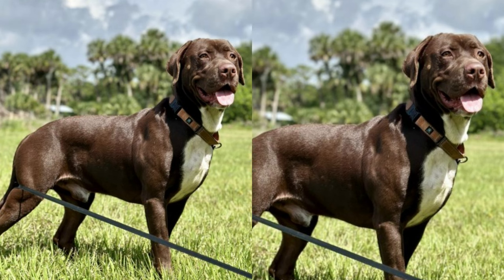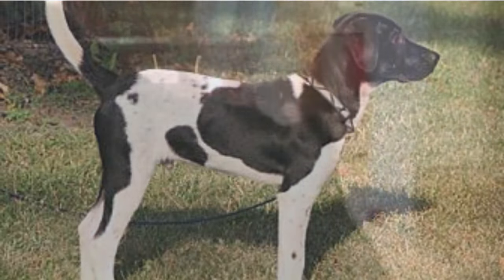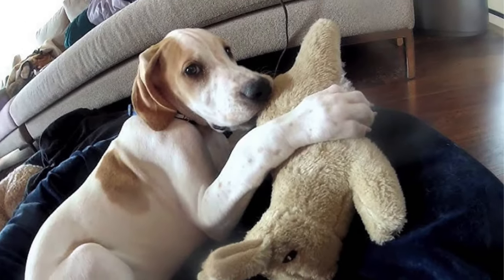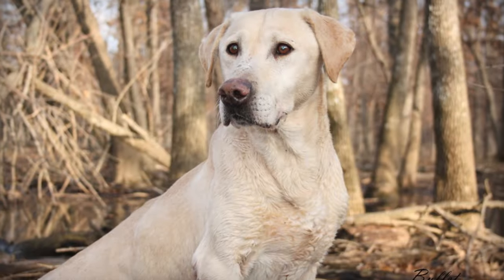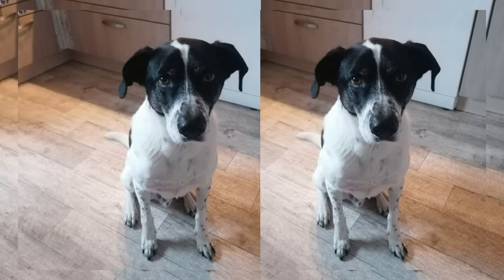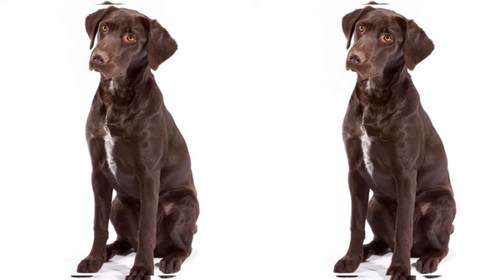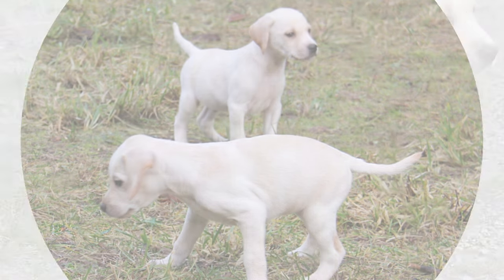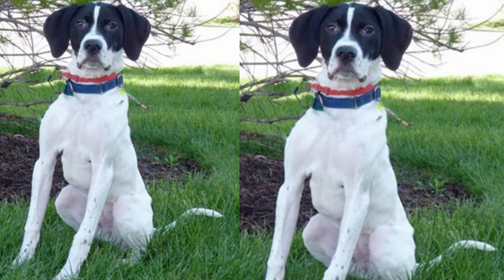Labrador Pointer Mix AKA Lab Pointer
Labrador Pointer Mix AKA Lab Pointer is a unique and special breed that combines the best traits of two incredible dog families. But what do vets not tell you about this charming mix? In this video, we delve into the often untold aspects of Lab Pointer health, training, and compatibility with families. We'll cover their lifespans, dietary needs, and what makes them a standout in the canine community. From their lovable nature to their trainable intelligence, Lab Pointers offer something special for every dog lover. Don't miss out on tips from experts and testimonials from satisfied owners that make this video a must-watch for anyone considering adopting a Lab Pointer.